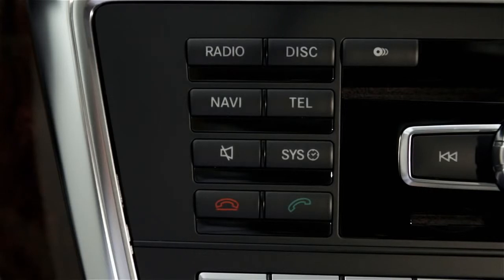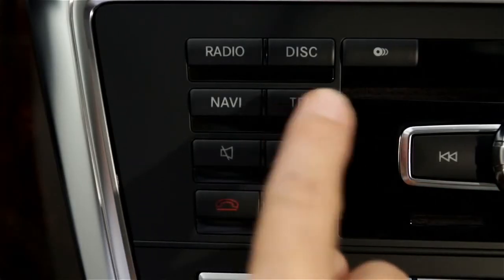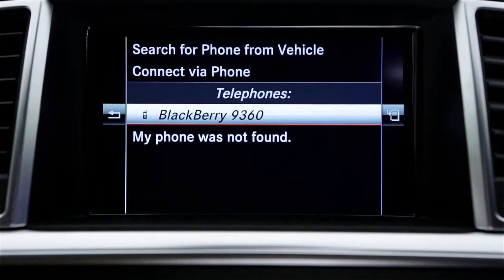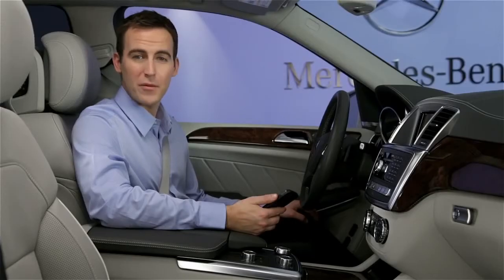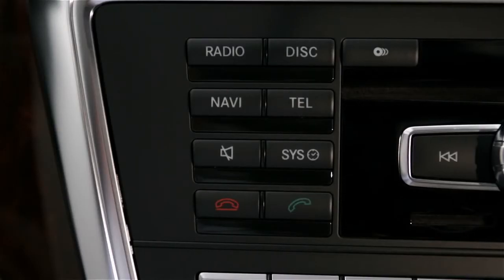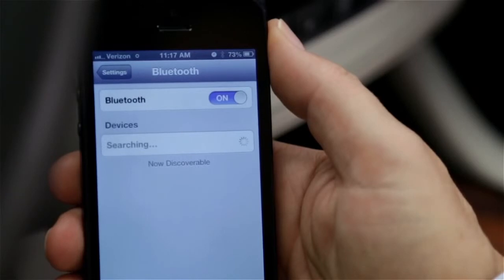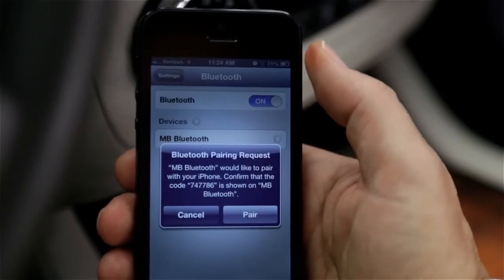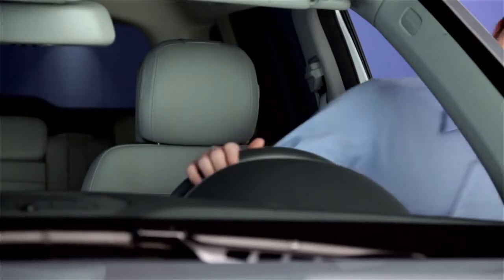Bluetooth Phone Pairing Mercedes Benz USA Owners Support